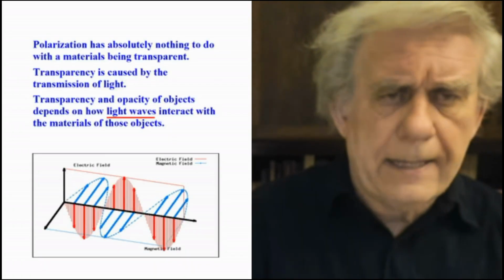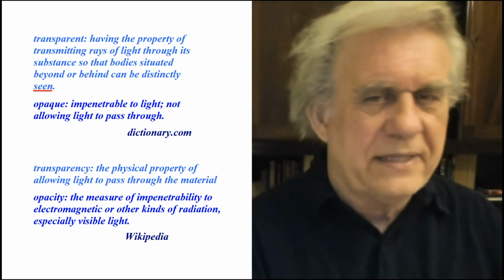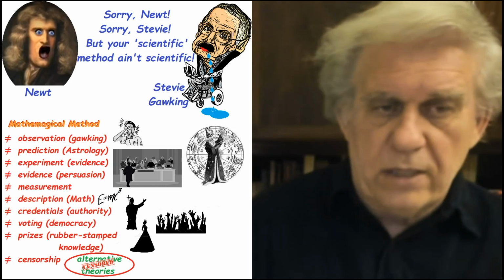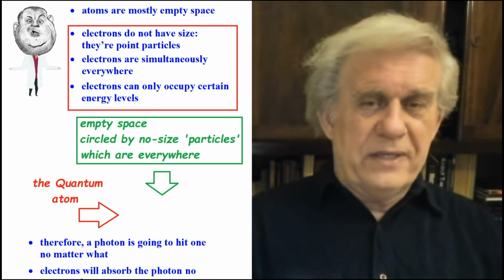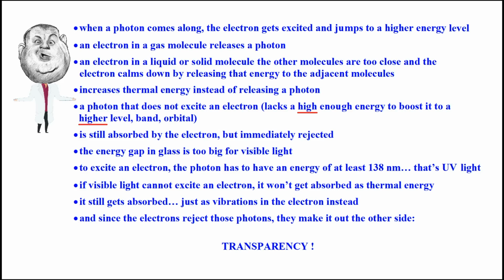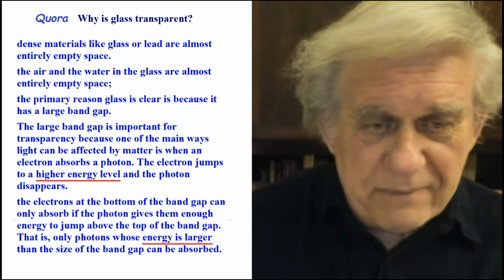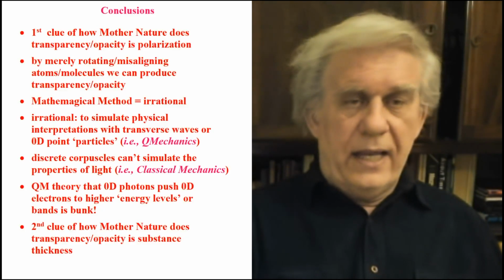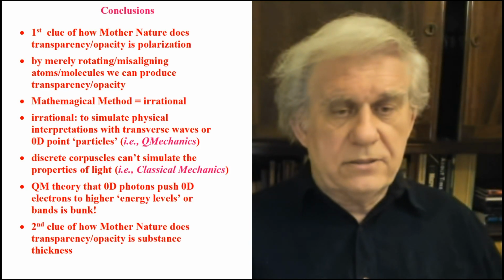Why is glass transparent?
Quantum Mechanics offers an irrational explanation for transparency and opacity: the absorption (or not) of photons (aka energy) by electrons. We first show that this theory fails. Then we show that the rope model provides a rational alternative.

Rational Science lectures (Wed & Sun UTC 19:00):